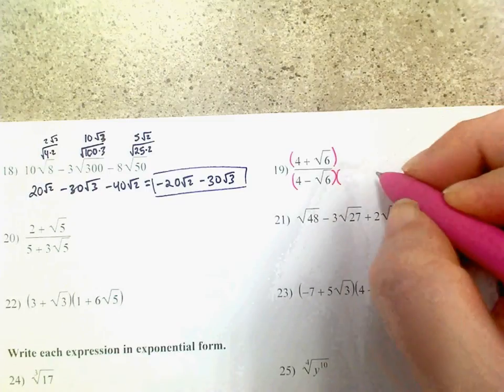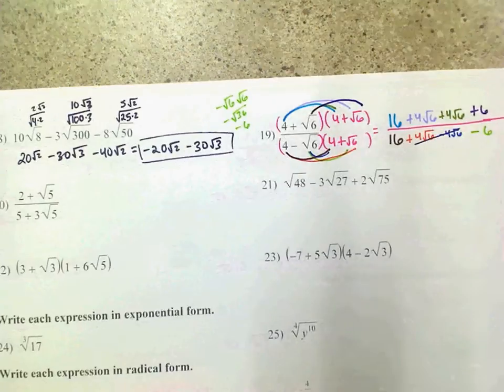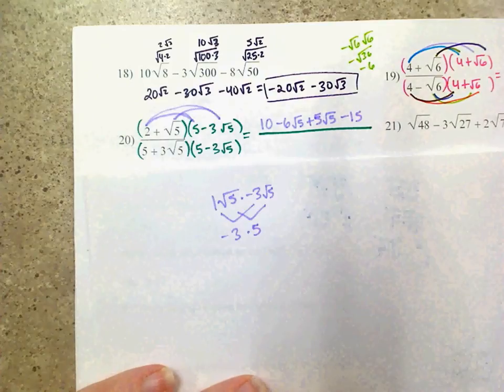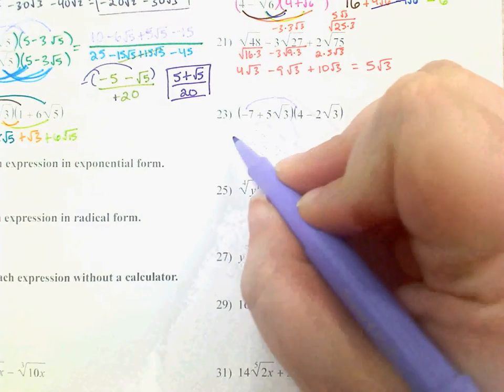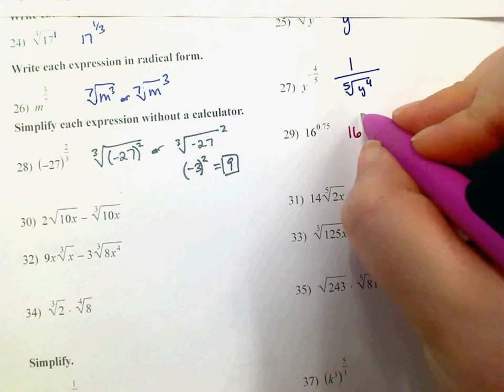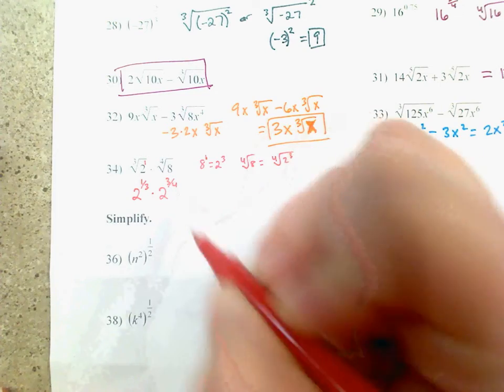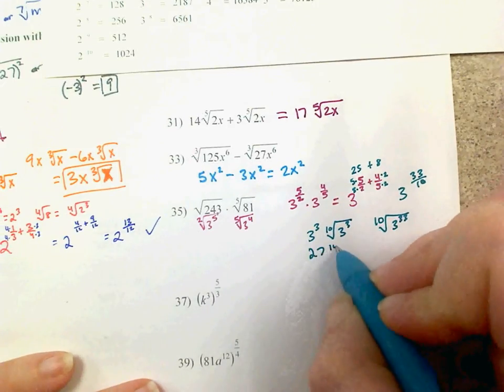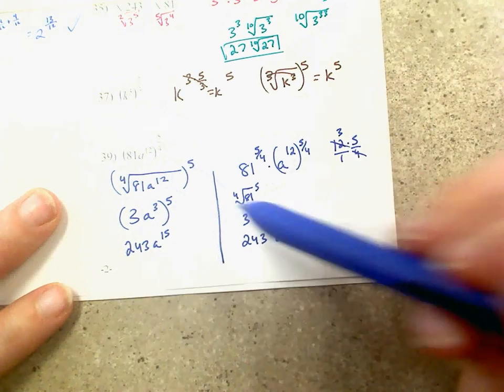3.1 - 3.5 Test Review Page 2